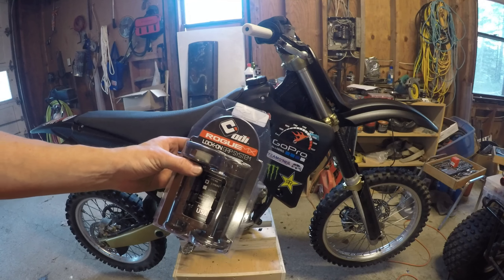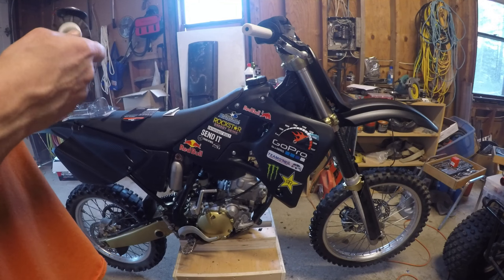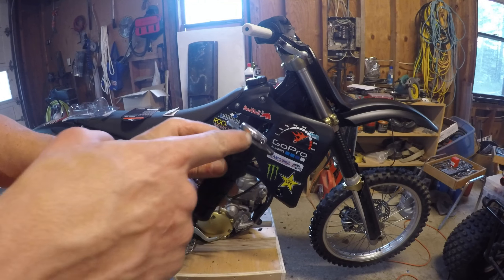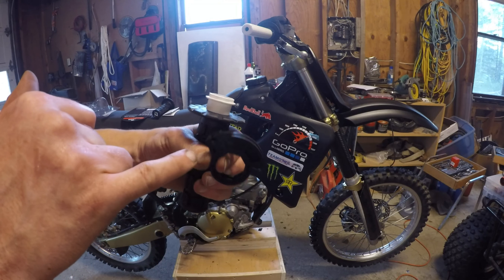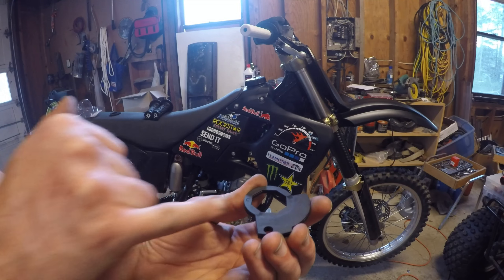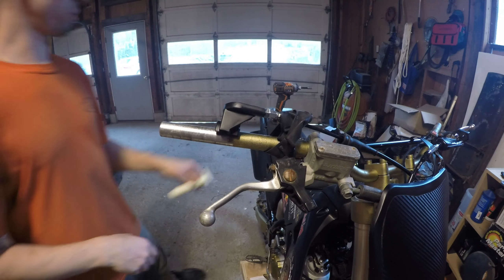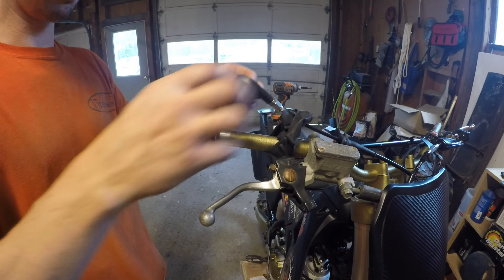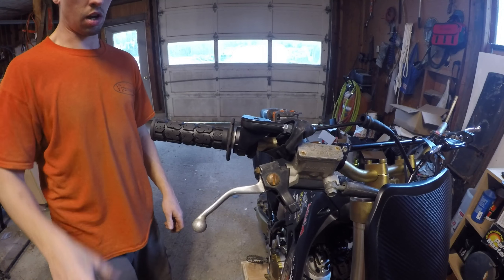Project Black Hawk ODI Rogue lock on Grips Dirt Bike Assemble part 7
1) GoPro HERO 4 SILVER EDITION
1) GoPro HERO 4 BLACK EDITION
3) GoPro HERO 3 BLACK EDITIONS (1 lost)
1) GoPro HERO 3+ BLACK EDITION

2003 SUZUKI Lt-Z 400 Quad Sport
2000 Polaris Sportsman 500 (SOLD)
2014 Polaris Sportsman 570
2007 Polaris iQ CFI 600
1972 HONDA SL 125 (SOLD)
1986 HONDA Big Red 250 (STOLEN)
2000 YAMAHA YZ 125 (FOR SALE)
1995 Kawasaki Bayou (piece of junk) (SOLD) NOT in any videos
1993 YAMAHA Blaster (SOLD)